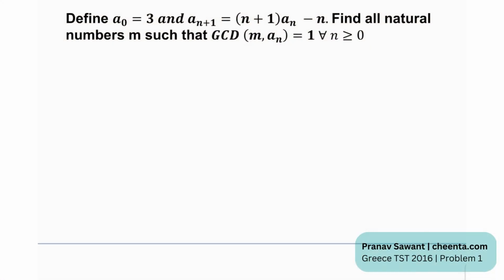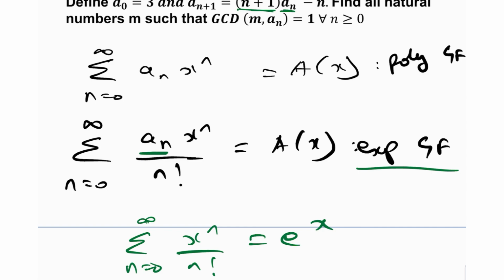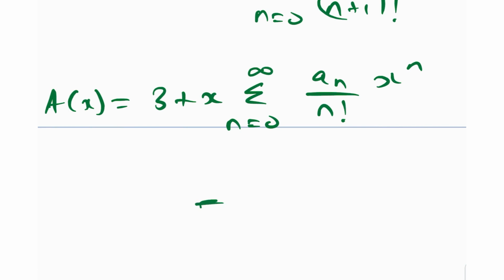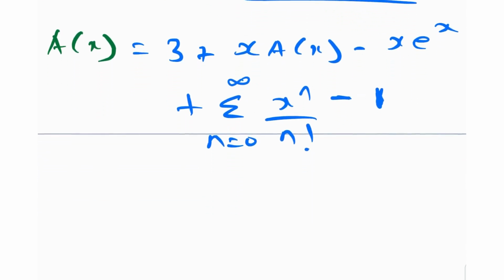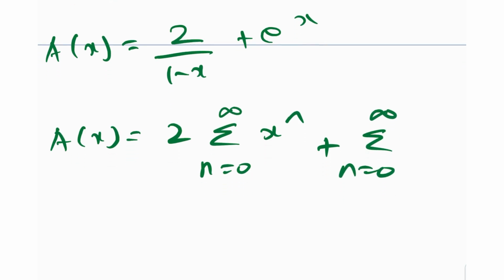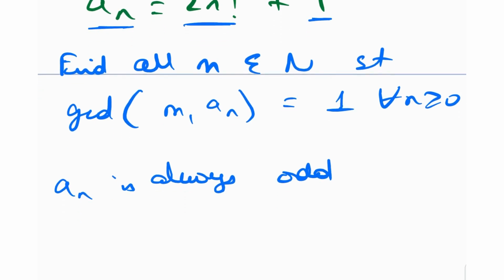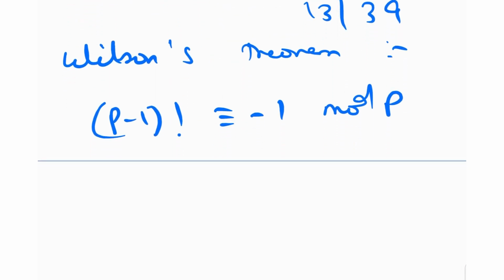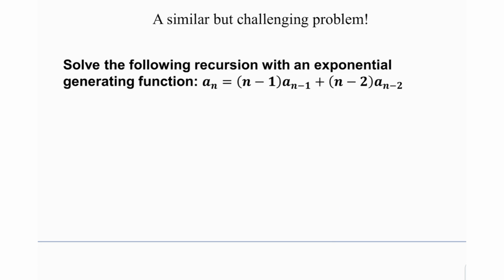Generating Functions & Wilson's Theorem | Greece TST | Problem 1 | Cheenta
In this video, we will solve Problem 1 from the Greece TST and learn :
- Exponential Generating Functions and Recursions
- Taylor / Maclaurin series for e^x
- Power series expansions
- GCD and Wilson's Theorem
- Book suggestions for Senior Math Olympiads
- A similar but challenging problem!